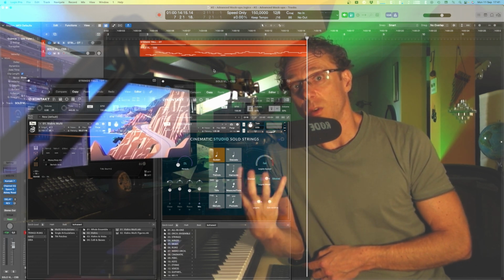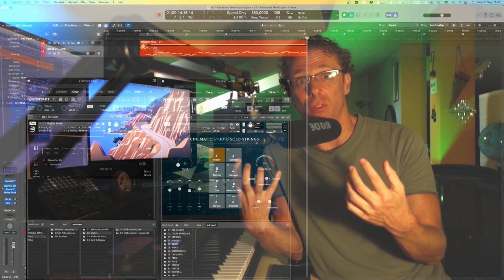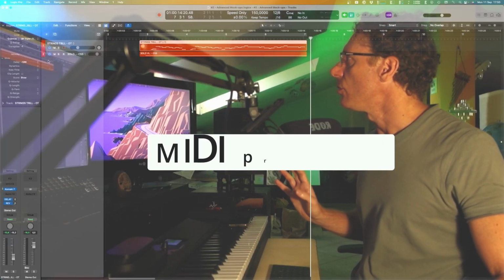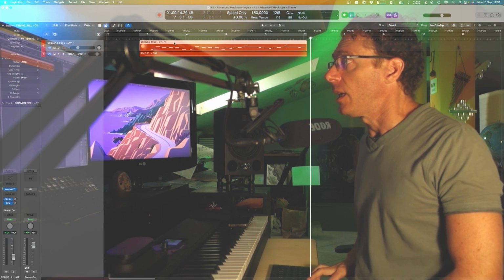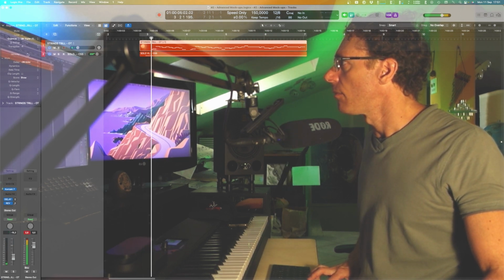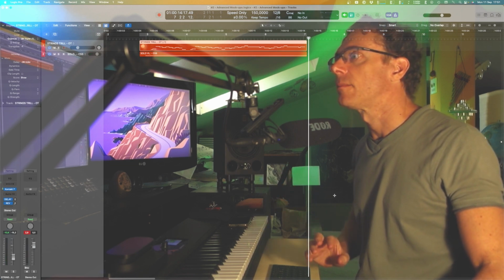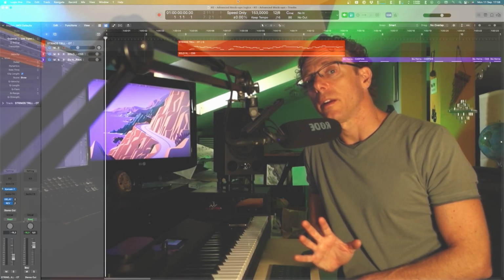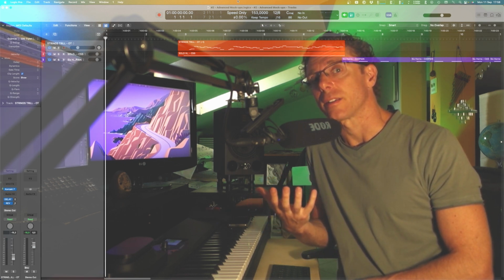ORCHESTRAL MIDI MOCK-UP | Advanced 2/4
TIME STAMPS:

0:00 intro
0:27 be realistic!
0:35 cheating
1:39 listen
2:05 not only for mock-ups..
2:28 LAYERING
3:45 2+2≠4!
6:00 context
7:15 HUMANIZE RHYTHM
7:25 soft/not quantize
8:00 playing VS MIDI programming
8:51 MIDI pre-delay
9:40 chords attack
11:05 tempo swells
11:34 IDIOMATICALLY WRITING
12:48 end